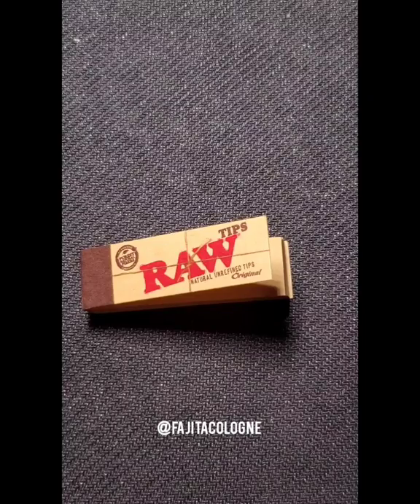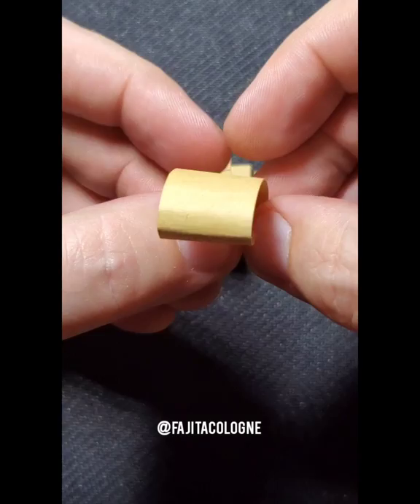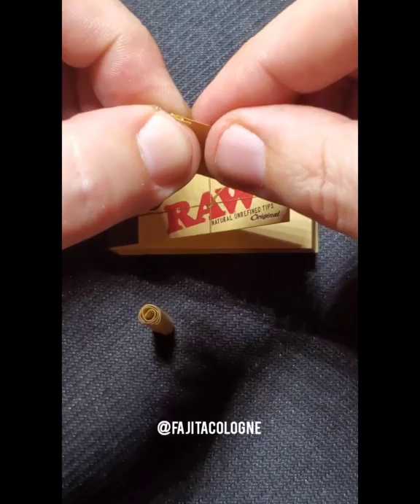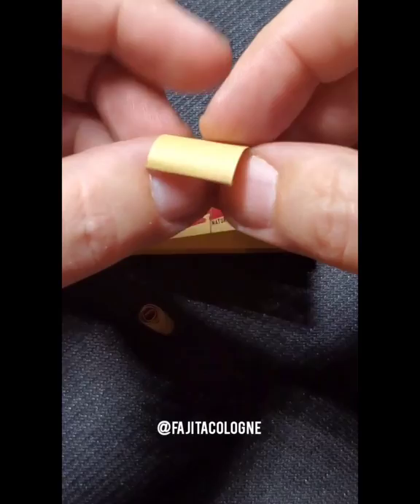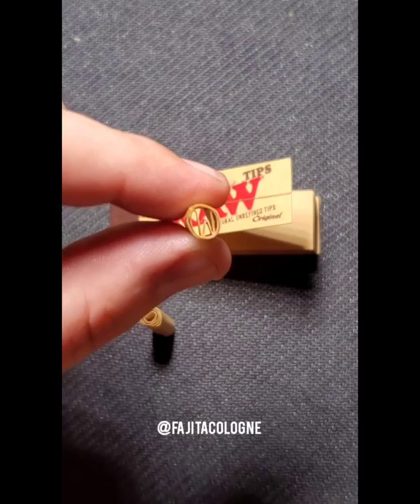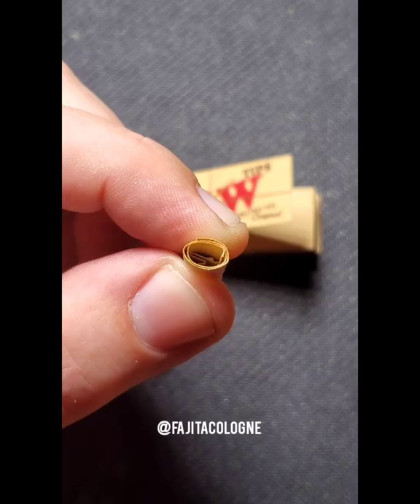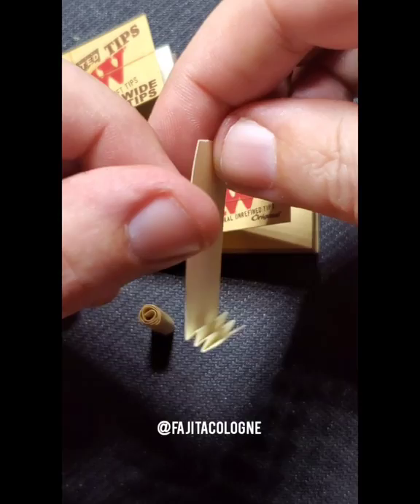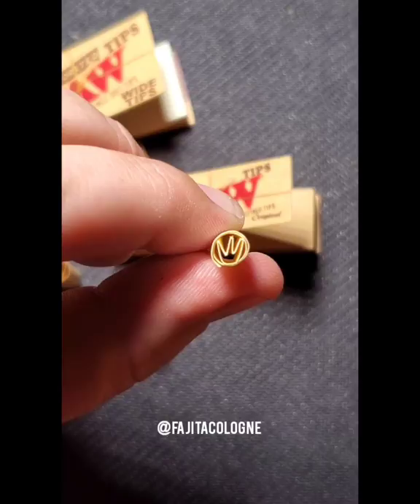How to Make Joint Filters for Beginners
Here's a few of the simplest techniques I use to create filters for my joints.

Official Moodmats, stickers, and more.